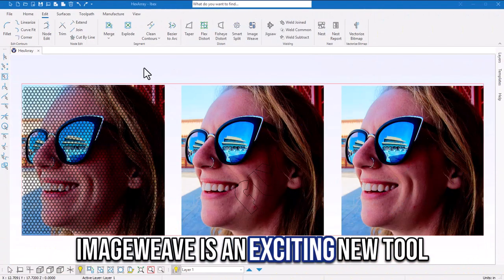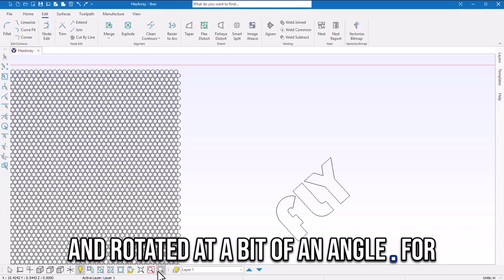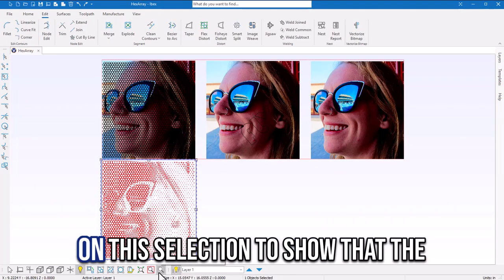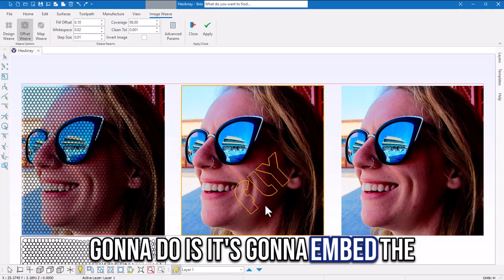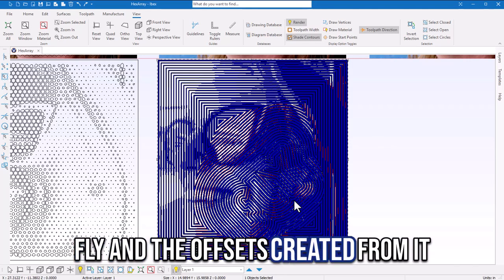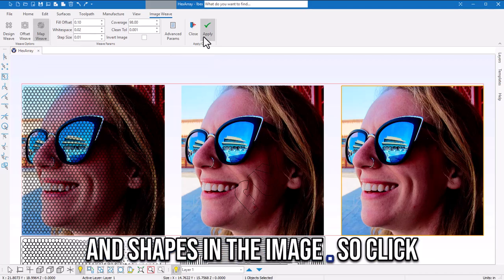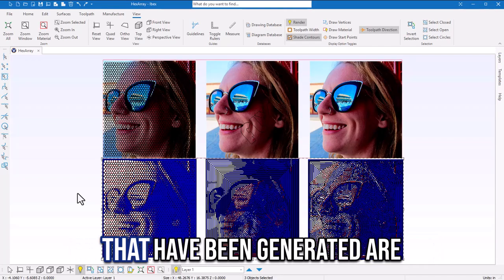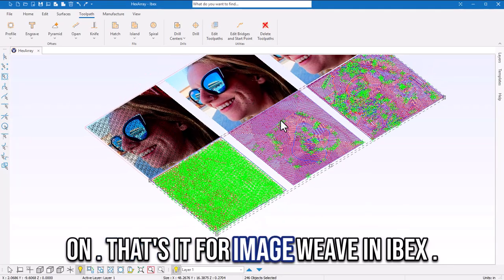Image Weave Introduction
Check out how the image weave tool in Ibex generates machinable contours using bitmap images.  Use image weave to create unique contours, and apply a 3D engrave to utilize them in your design.